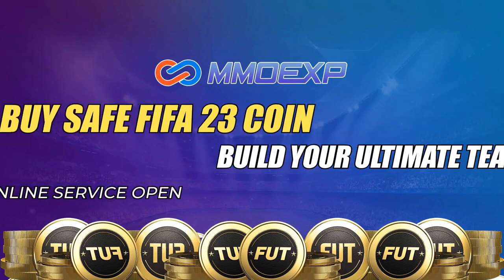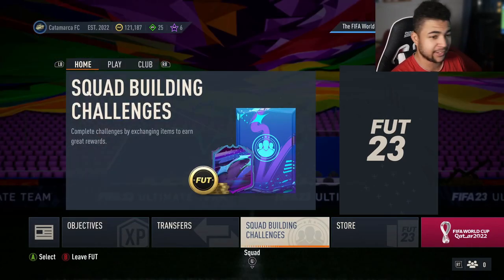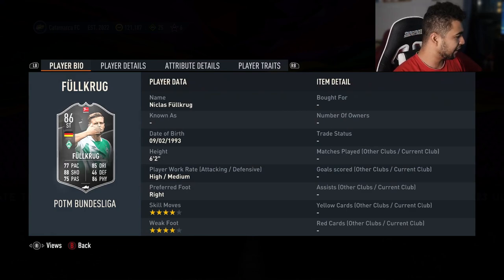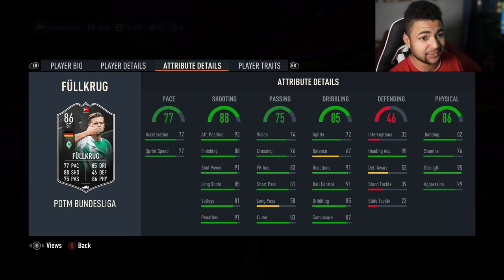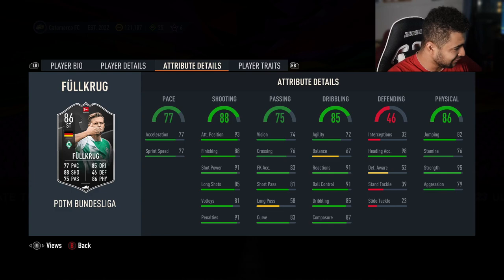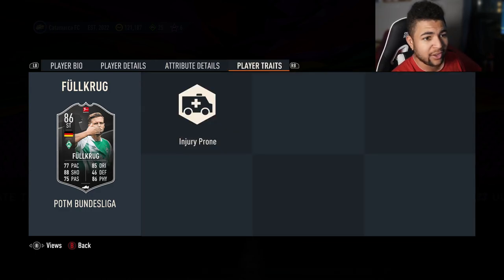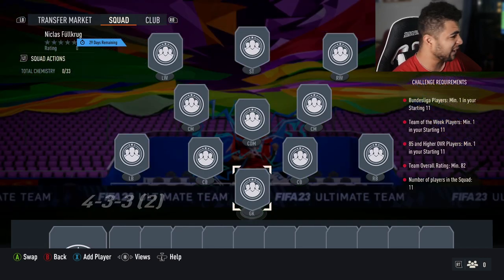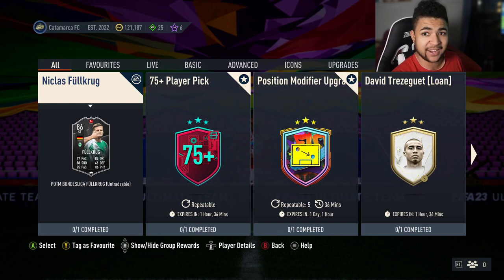INSANE NEW 86 RATED BUNDESLIGA PLAYER OF THE MONTH NICLAS FÜLLKRUG PLAYER SBC REVIEW!! |FIFA 23